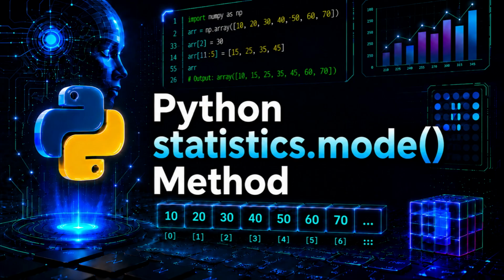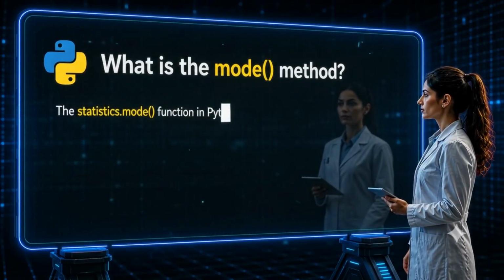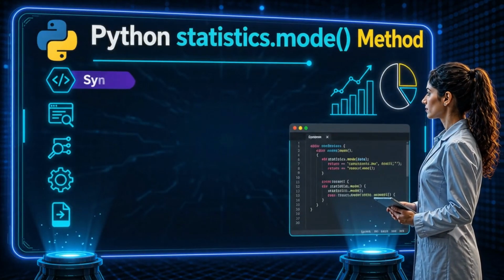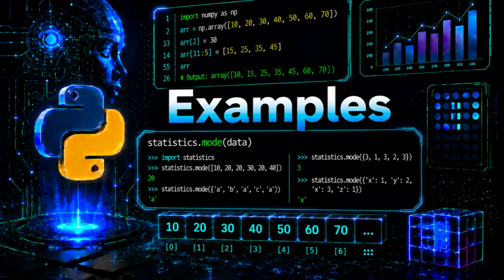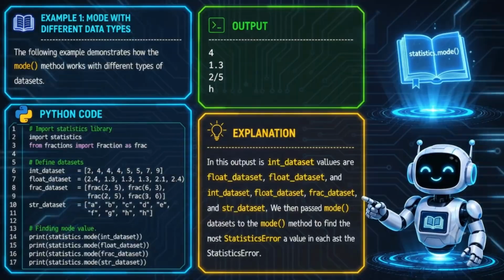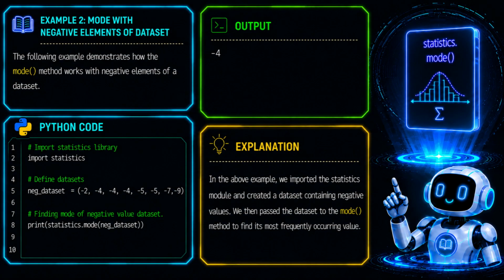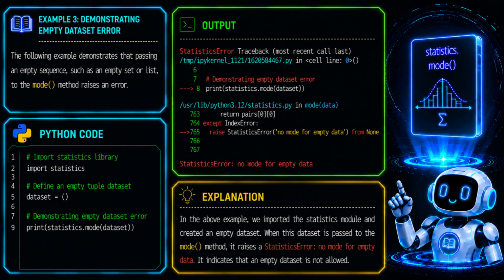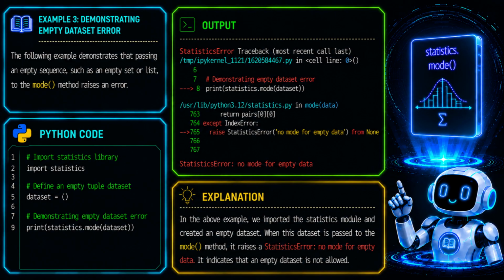Python statistics mode method | What is mode method?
Video Title: Python statistics mode method | What is mode method?

**Description**